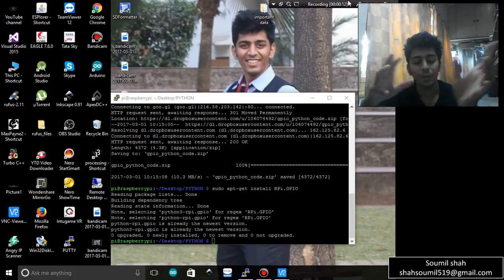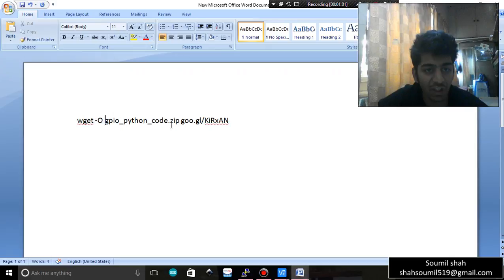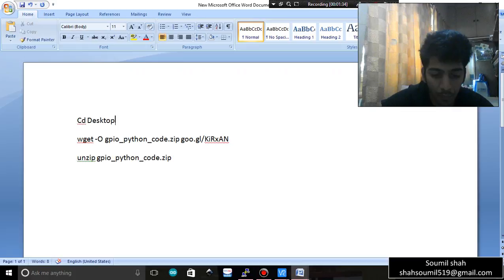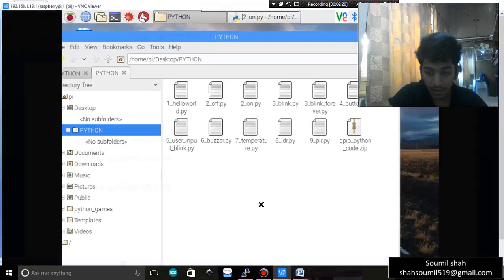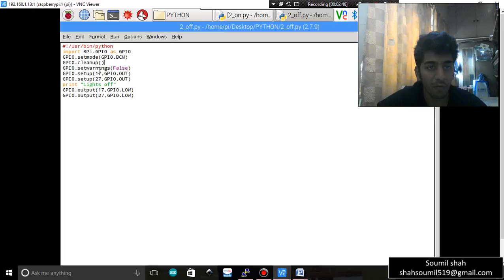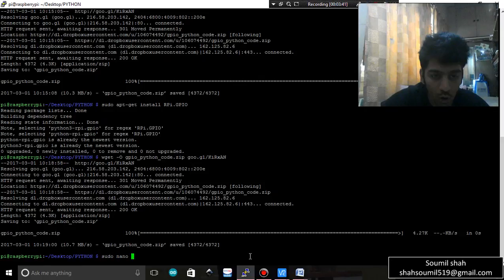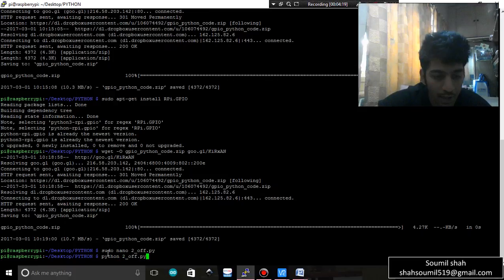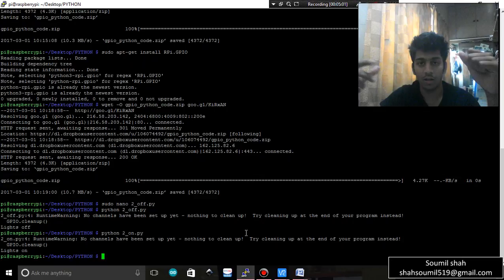raspberry pi tutorial 2 led on and off through python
Cd Desktop
wget -O gpio_python_code.zip goo.gl/KiRxAN
unzip gpio_python_code.zip

sudo apt-get install RPi.GPIO